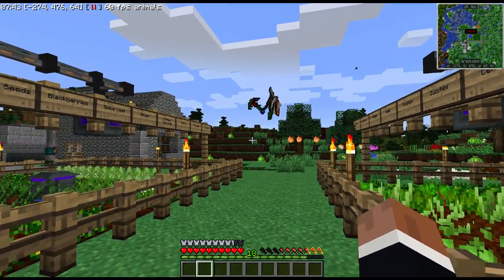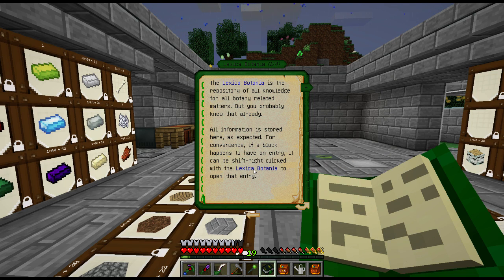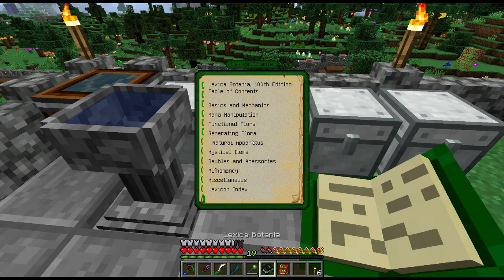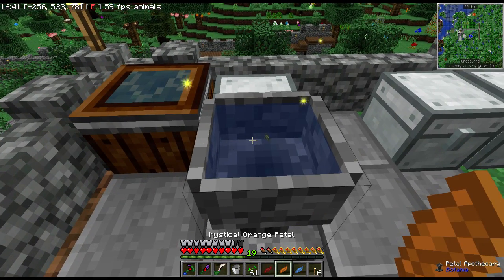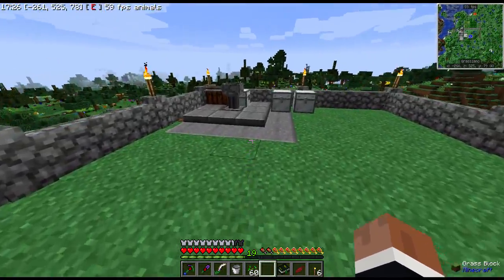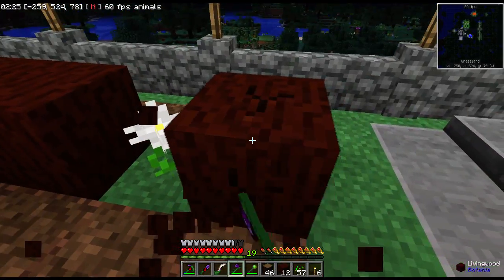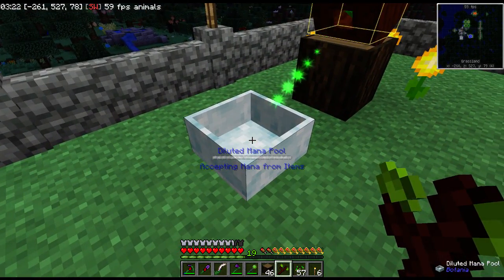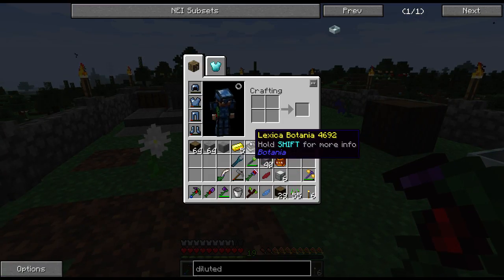Minecraft Season 8 - Episode 22 - I could be a Botanist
Extra mods added that are not part of the pack:
Treecapitator
Smart Moving
Journeymap
Simple Fluid Tanks
Fognerf
Zyin's Hud
Mouse Tweaks
Custom NPCs

Footage was recorded with Open Broadcasting Software, joined and edited with MP4Box. Barking, growling and squeaking chew toys courtesy of my Shetland Sheepdogs, Zakk & Dusty, and lately also my Australian Shepherd, Scott.